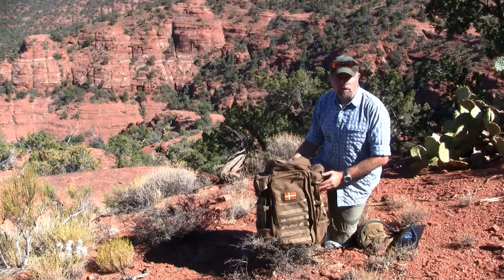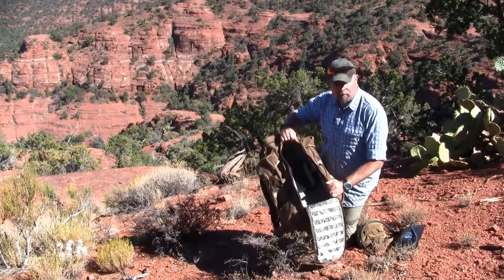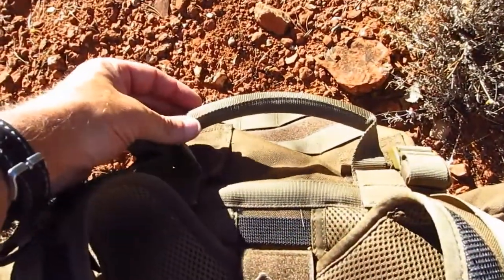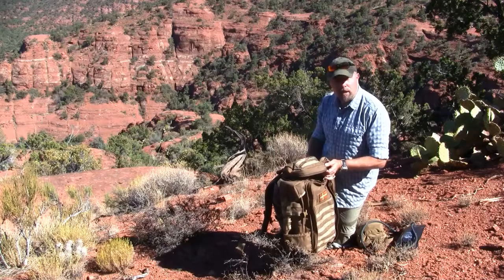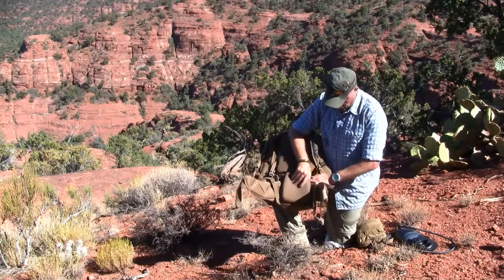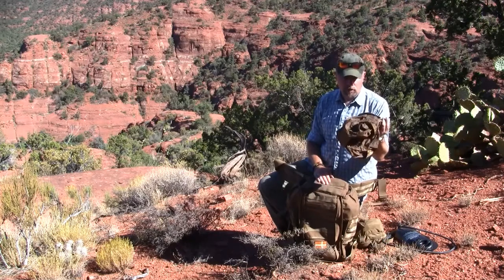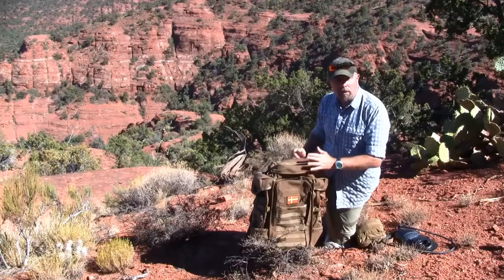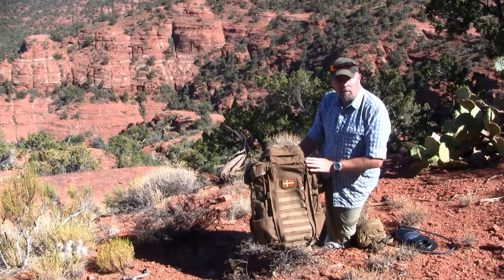Eberlestock F3 Halftrack English Version